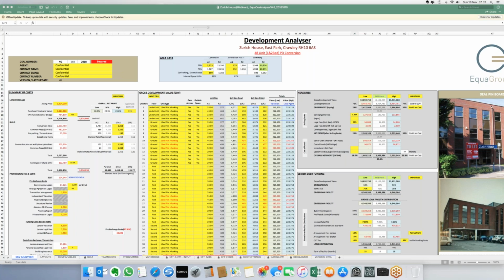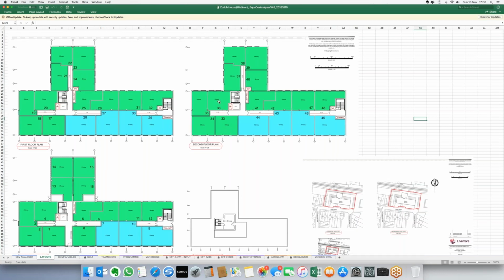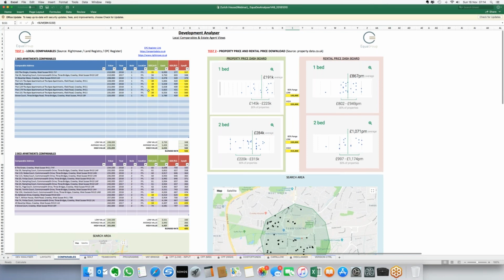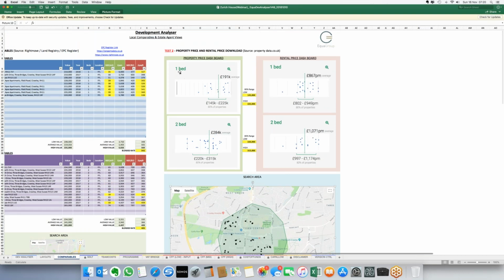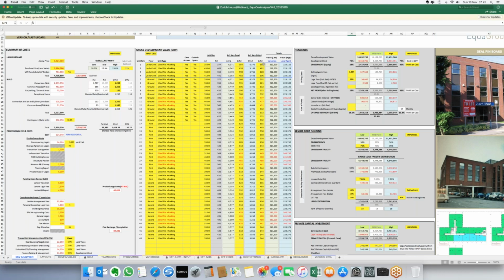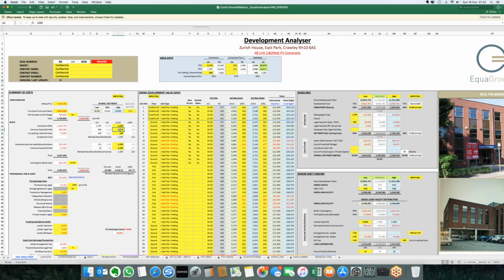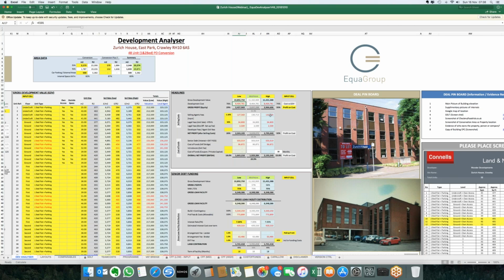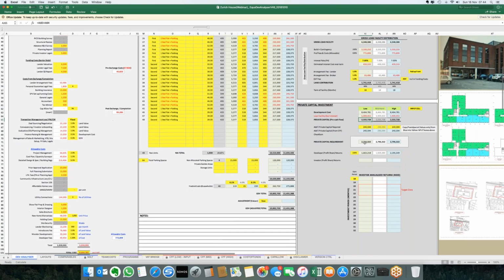Zurich House - Development Analyser Walk Through